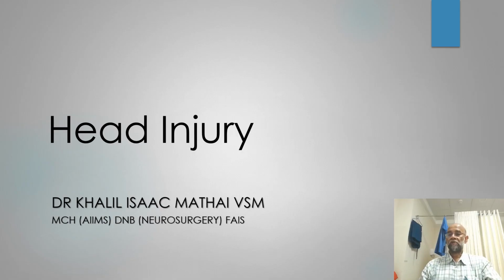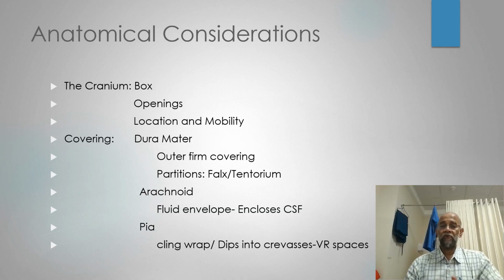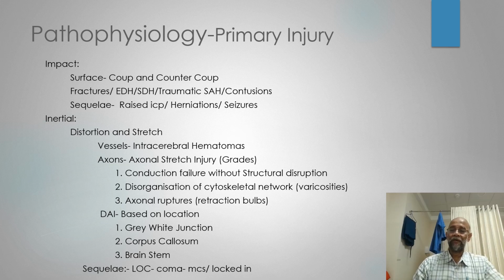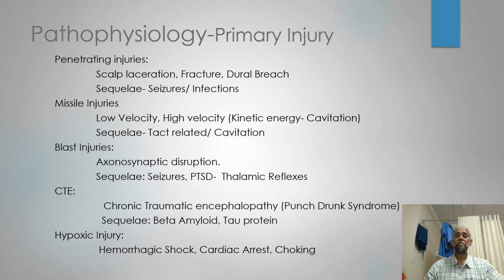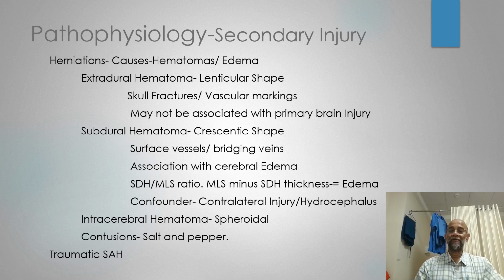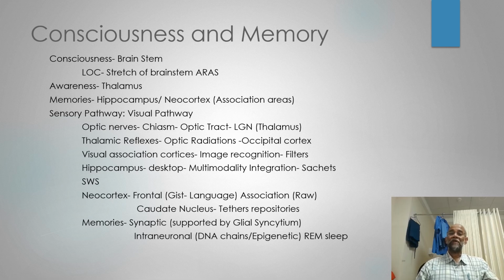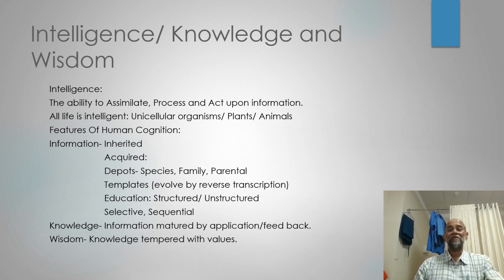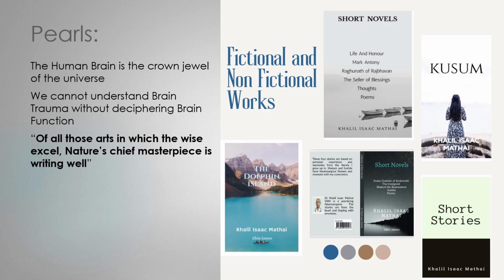Head Injury Human Cognition Deciphered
This is a short lecture on certain aspects of the pathophysiology of brain injury. This lecture aims to stimulate us to rethink our understanding and consequently our approach to Brain injury and recovery.